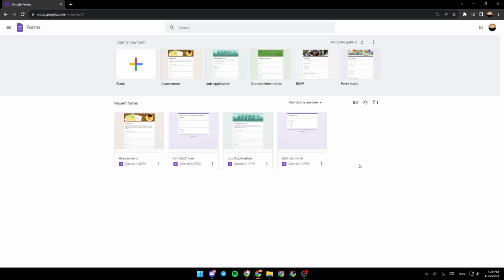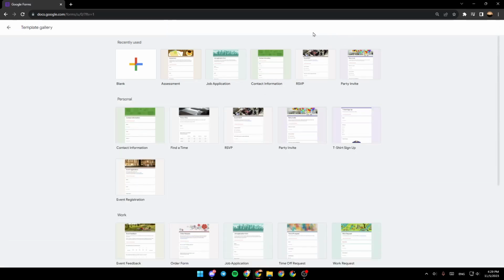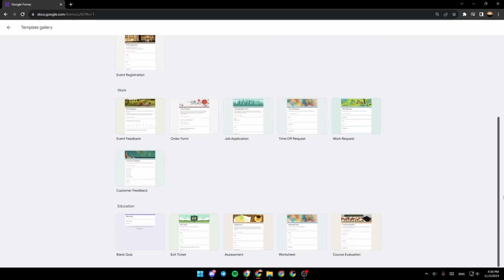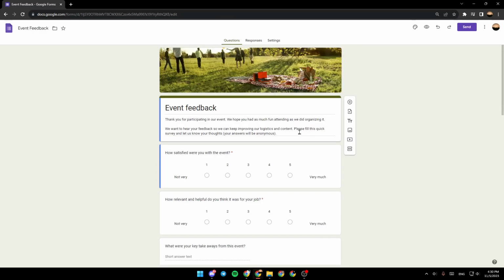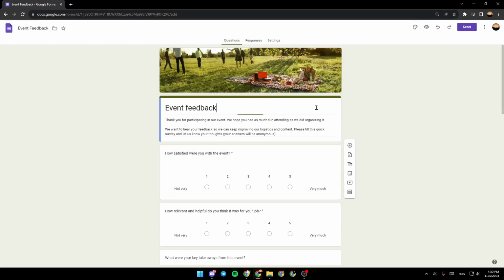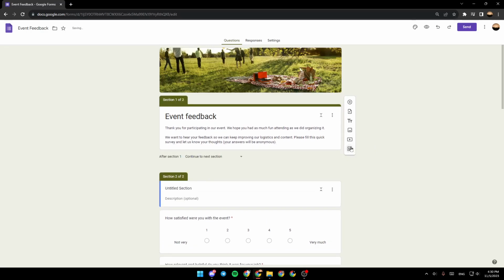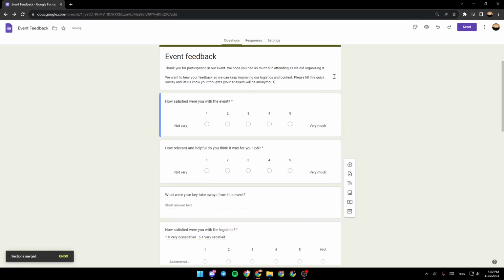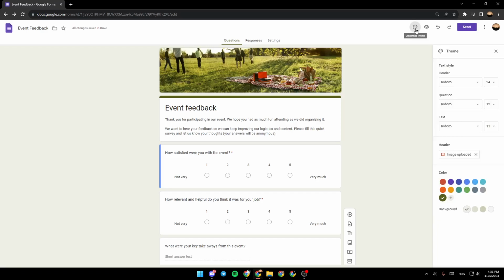How To Add Section In Google Forms Tutorial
Today we talk about add section in google forms,google forms sections on same page,google forms tutorial,google forms